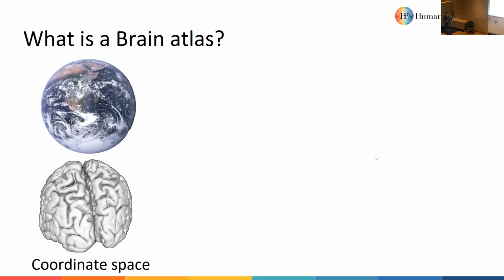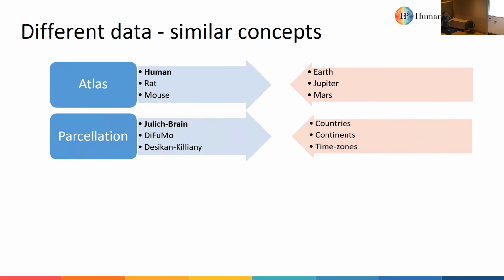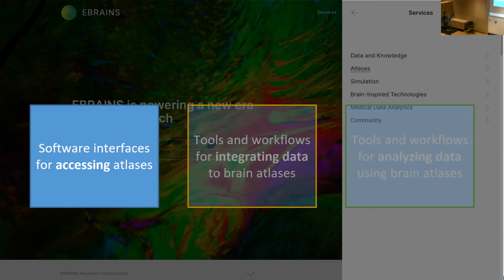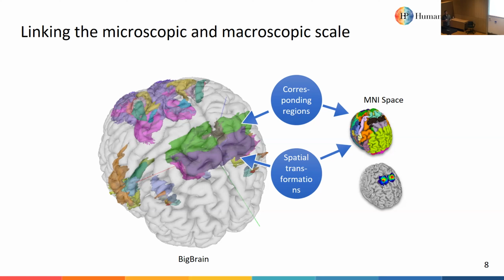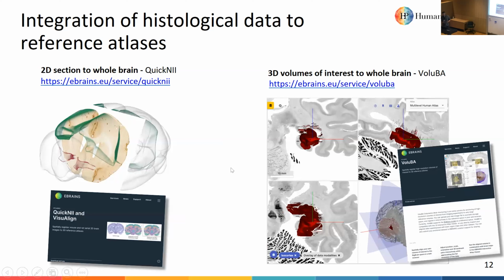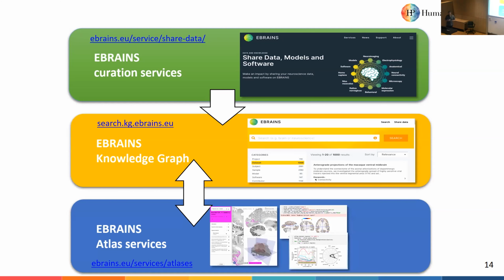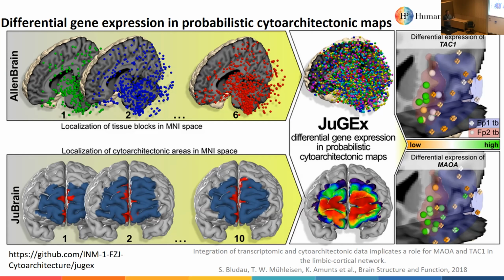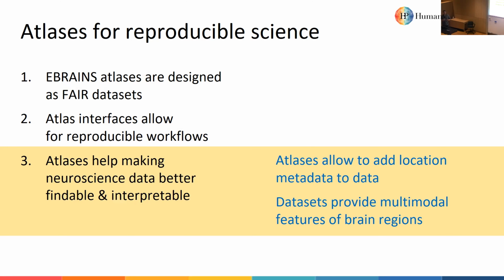Sebastian Bludau - Using the atlas to analyse the brain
Using the atlas to analyse the brain
Speaker: Sebastian Bludau, Forschungszentrum Jülich, Germany

Young Researchers Event: EBRAINS - a digital European Infrastructure for next-generation basic & clinical neuroscience
16 May 2022
Copenhagen, Denmark & online

or visit:
humanbrainproject.eu/education